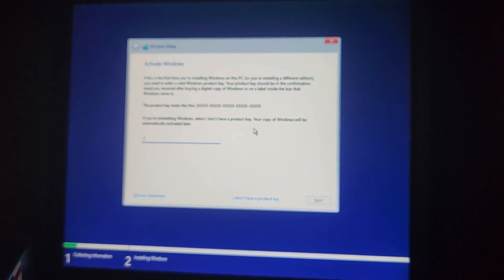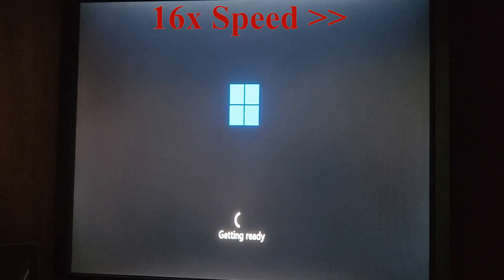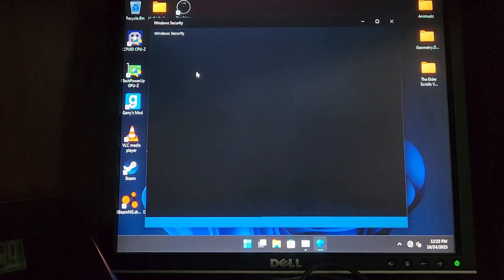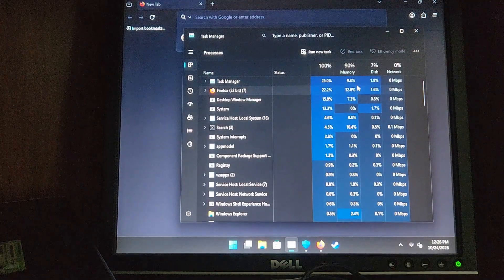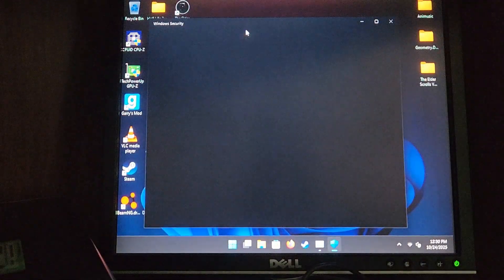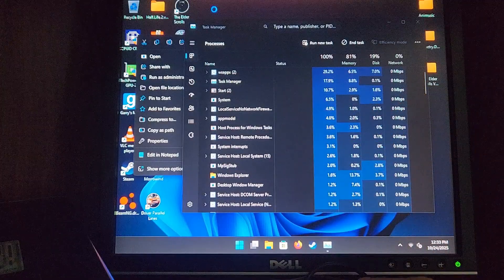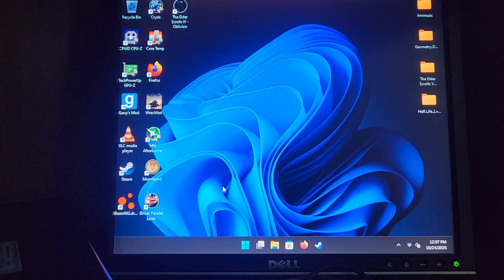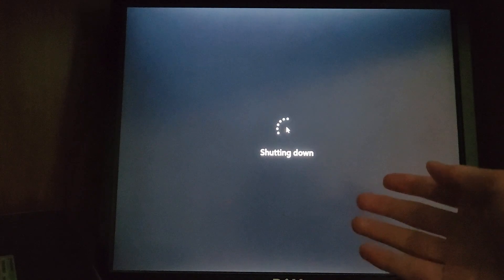Installing Windows 11 on The Oldest PC Possible!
Here's another video where I take a very slow, very cheap PC and try to make it usable. I perform a speed test to see just how bad windows 11 runs on this old computer. Check it out to see the kind of tech you can get for cheap!

CHAPTERS:
0:00 - Installation
4:30 - General Use